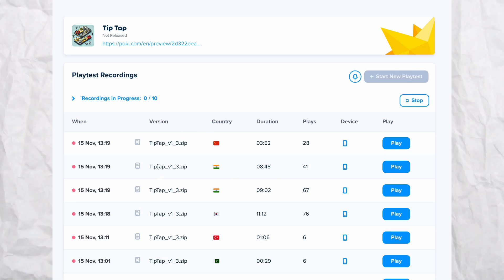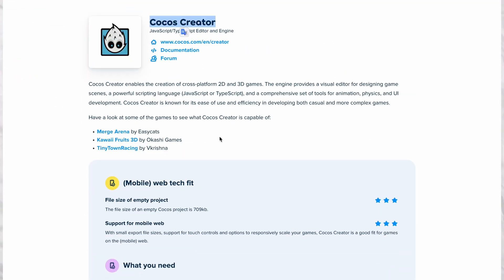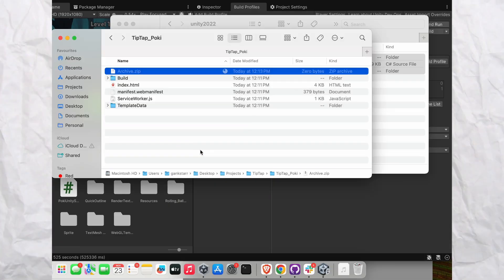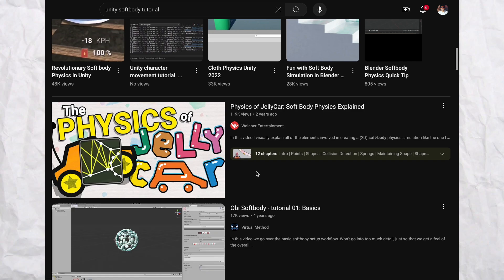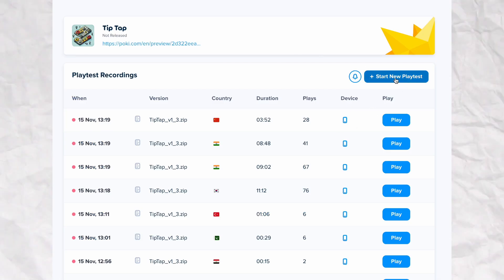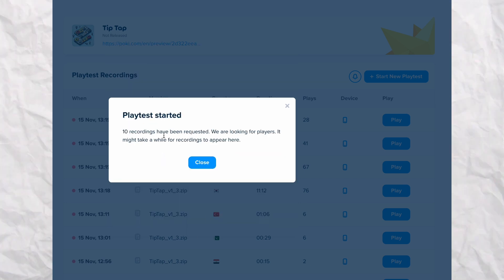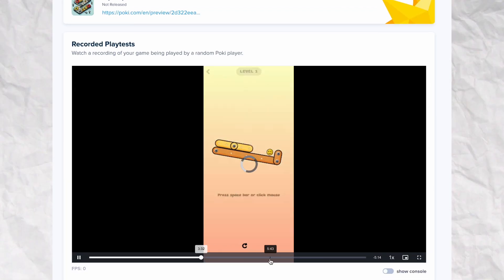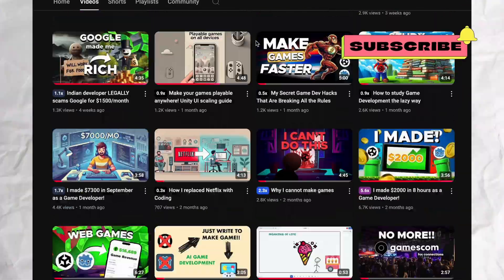Stop Wasting Time! Validate Your Game Prototype in Less Than 1 Hour – Here's How